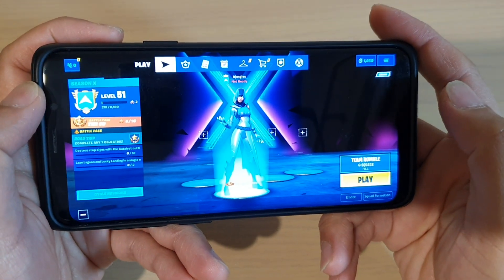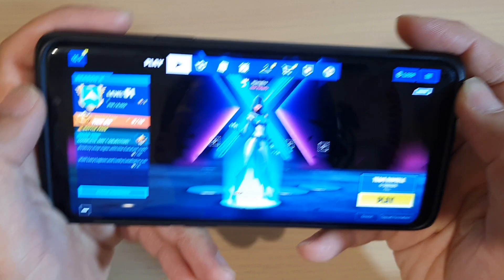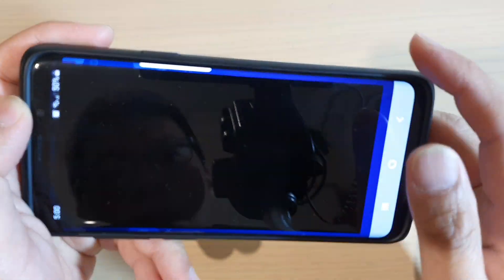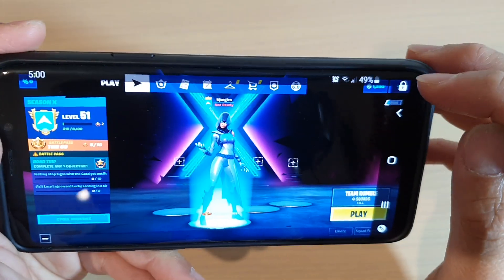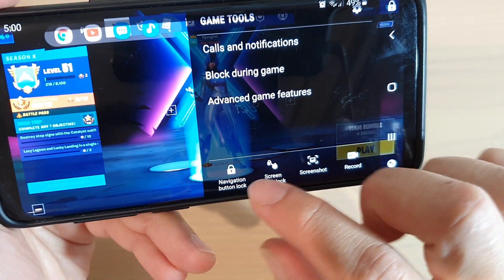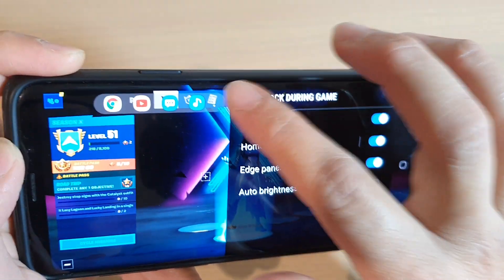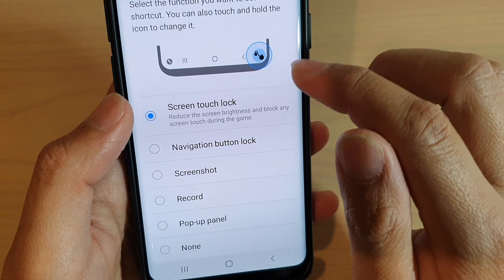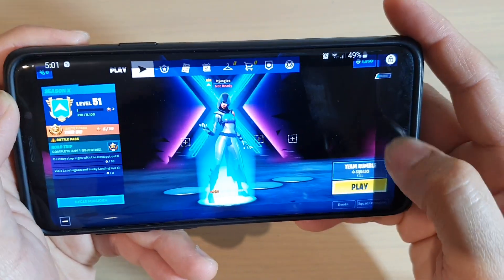Prevent Accidental Tap on Home Button to Close the Game on Galaxy Phone | S9 / S10 / Note 10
Learn how you can prevent accidental tap on the home button to close the game during gameplay on the galaxy phone like galaxy s9, s10, s10+, s9+, note 8, note 9, note 10, etc.